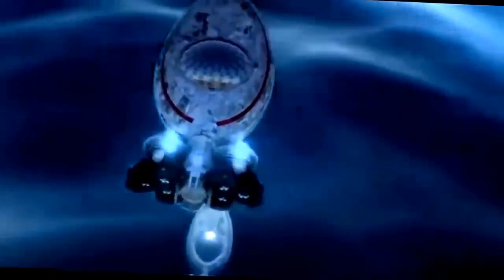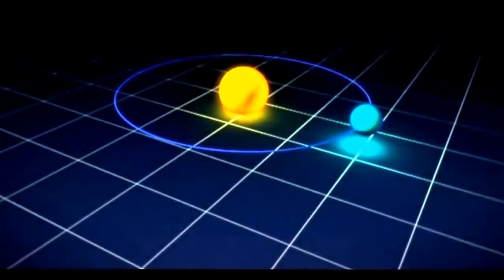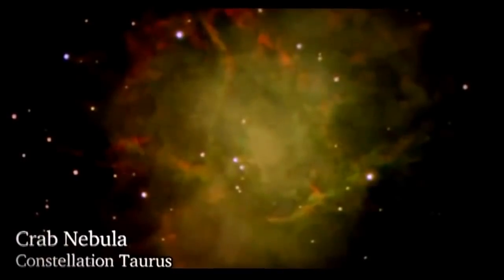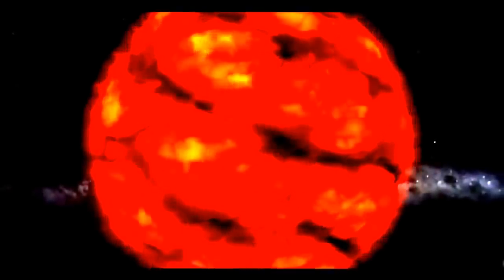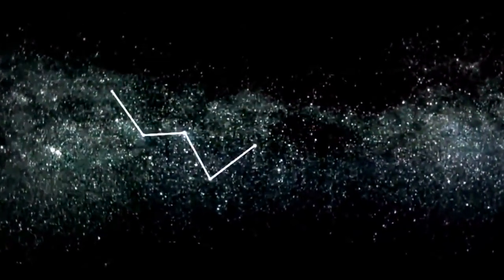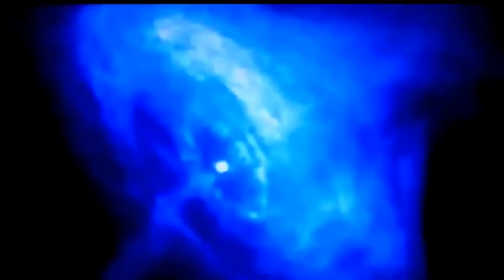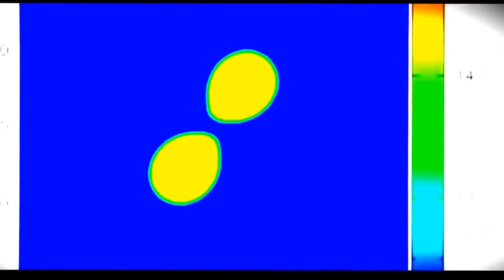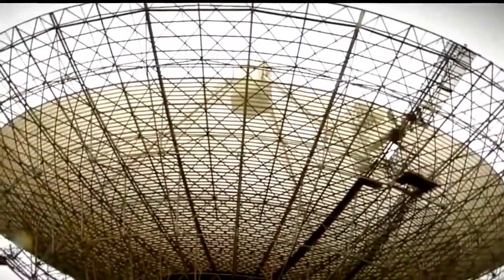Space Documentary 2017 - Mysterious Signal From Space